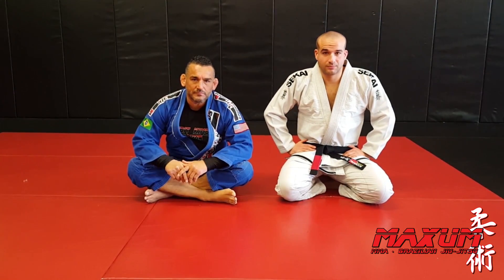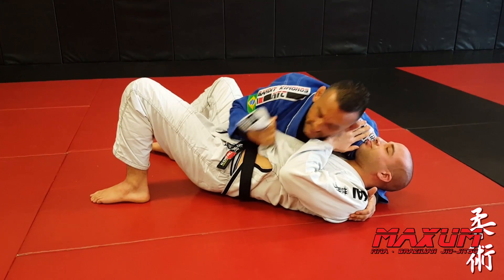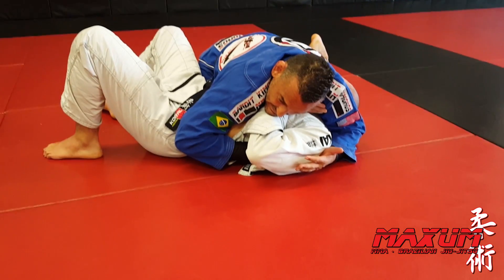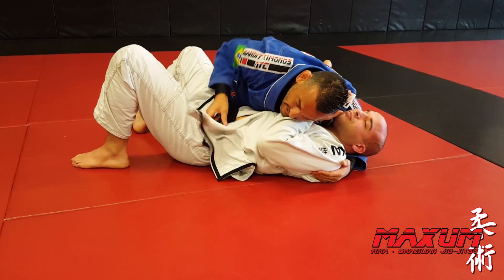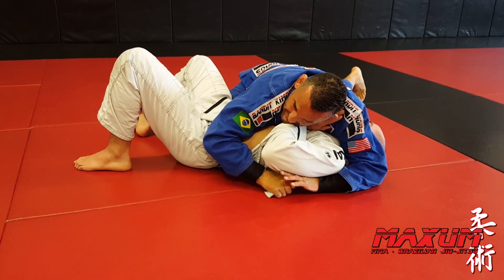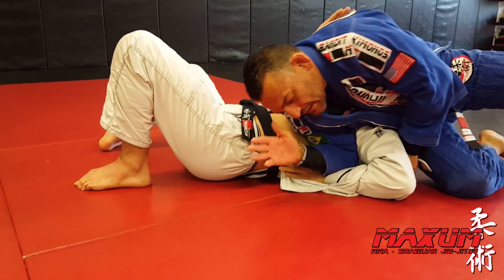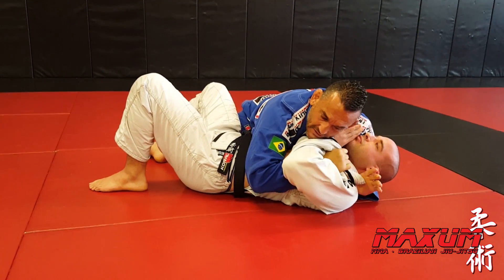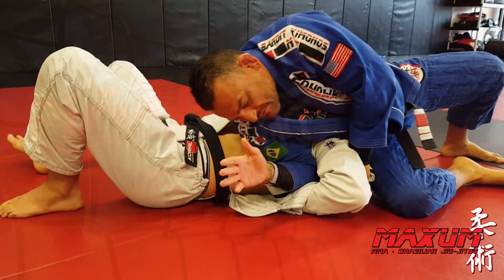The Kimura Trap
This week Professor Joe demonstrates an advanced Kimura technique utilizing the Gi. This move is used best on stronger opponents to counter their attempt to muscle our of the position.